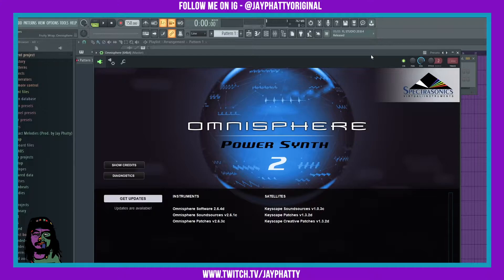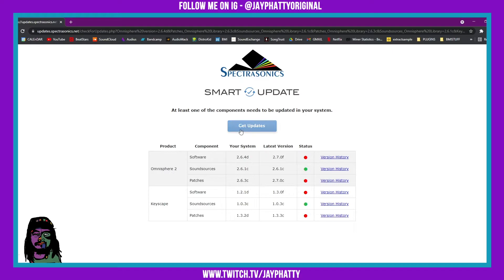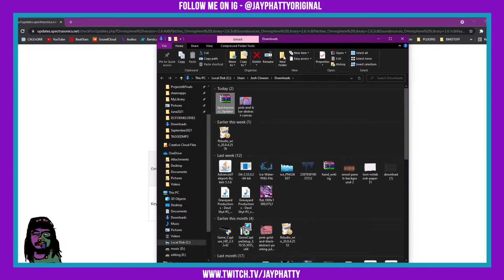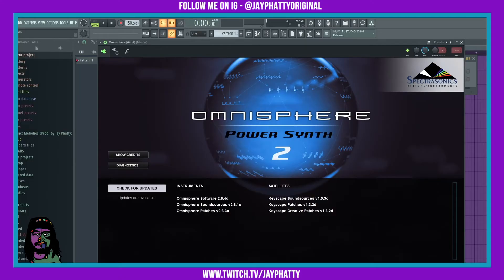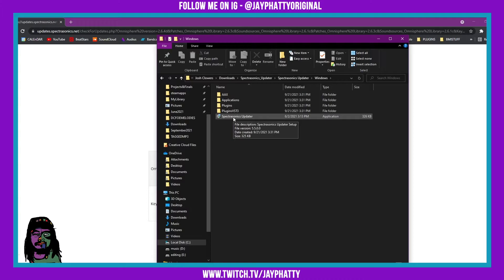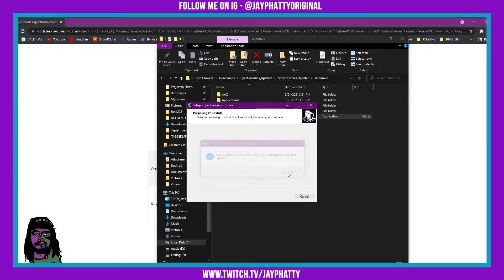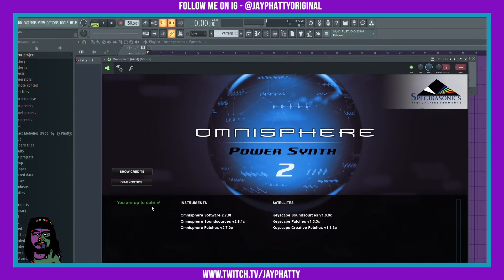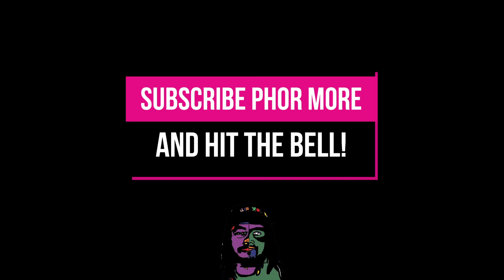How To Update Omnisphere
Today we go through the process of updating Omnisphere. Much love y'all!